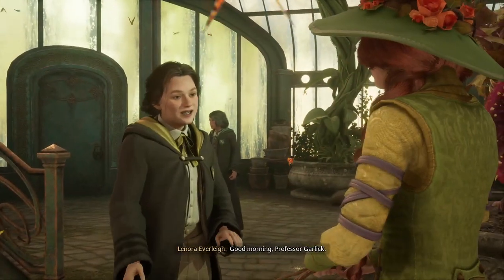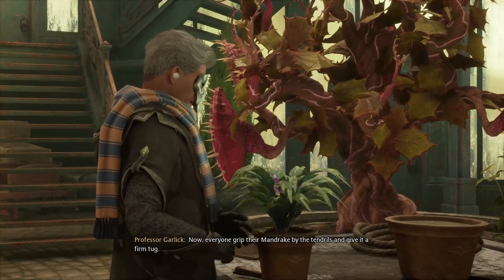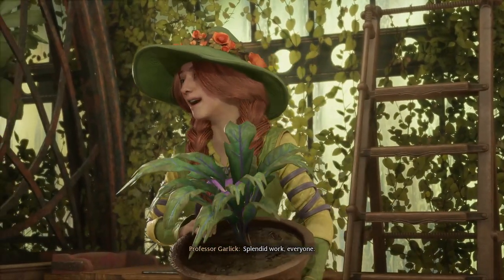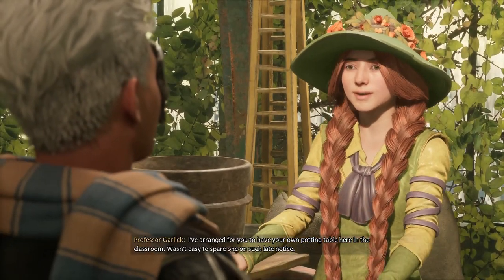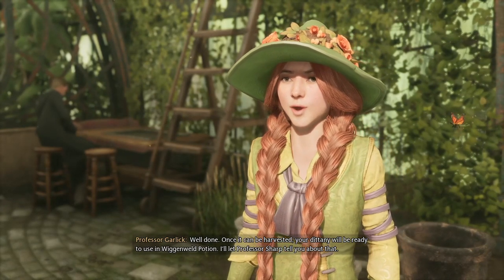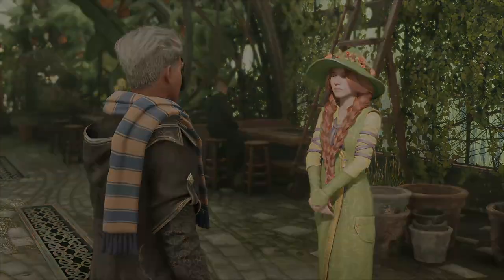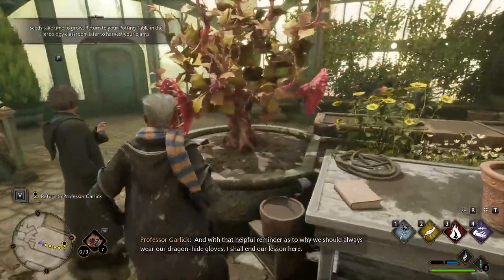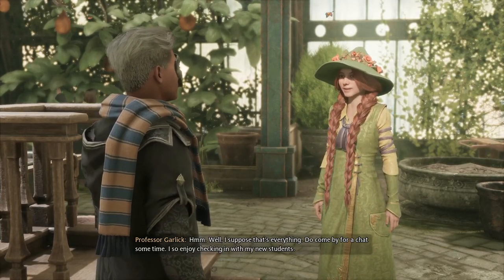Herbology Class Quest 🌱 | Hogwarts Legacy Ep.24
Hogwarts Legacy has finally arrived and I started this new series!
Watch me how I succeed (or fail) through the story and let's explore together the world of Hogwarts Legacy!
Thank you @HogwartsLegacy   for this amazing game!!

Thumbnail by .

Hunters | HTR: Heavy Tactical Remedies

-- TIMESTAMPS --

00:00 Intro
00:14 Exploring
03:16 Attend Herbology Class
11:49 End of Gameplay

-- LINKS --